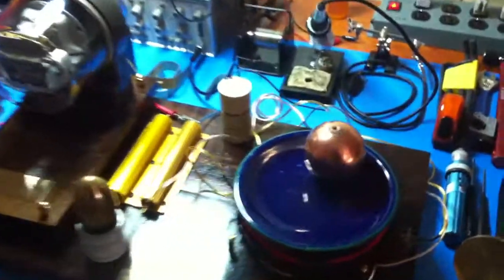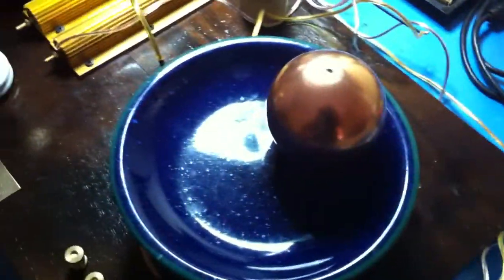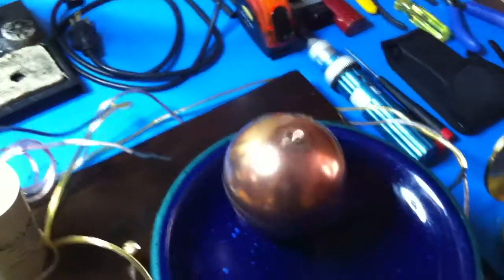Tesla's Egg of Columbus Prototype 2011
Tesla's Egg of Columbus single phase input, 2 phase driven prototype design, tests and construction with different parameters.